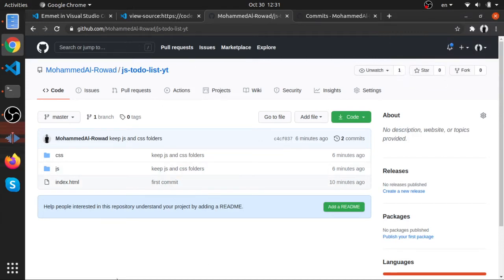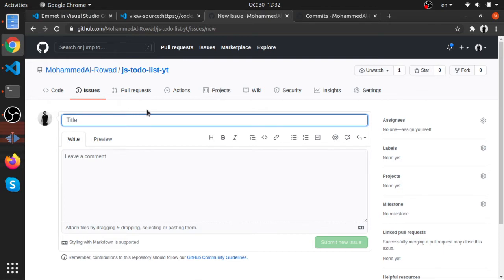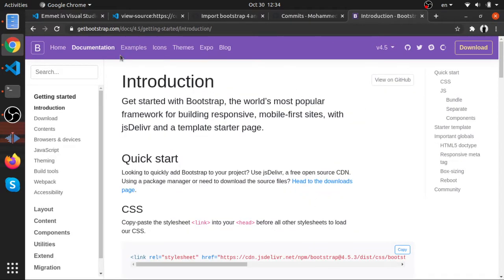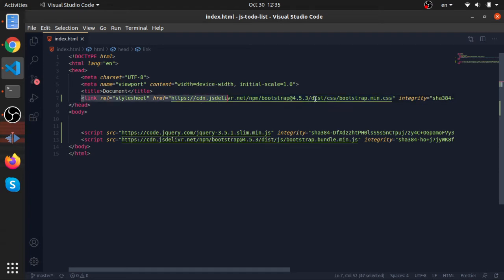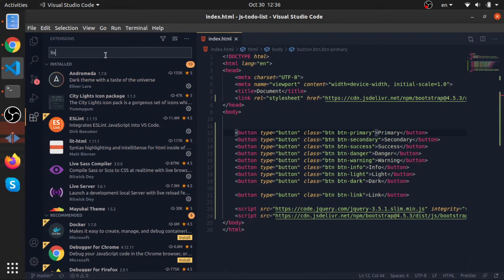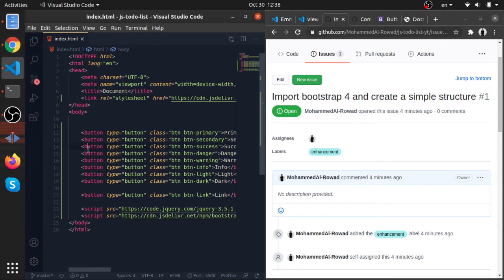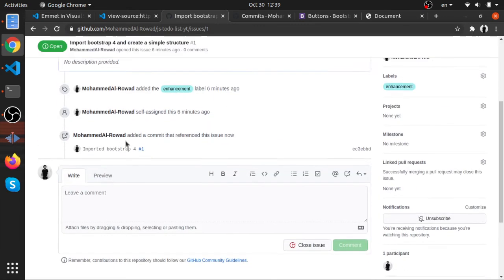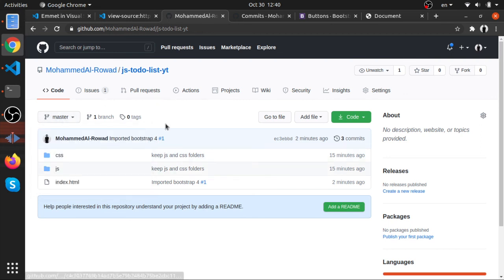02 - Importing Bootstrap 4.5 and our first GitHub issue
In this series, we'll build a dead-simple TODO list app with vanilla JS+ local-storage and I'll give you a small intro to git and Github